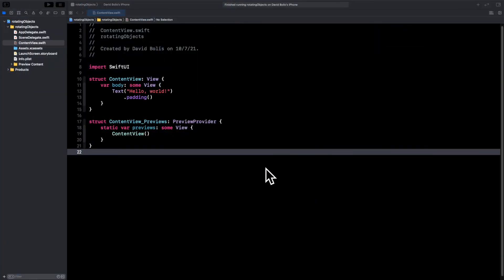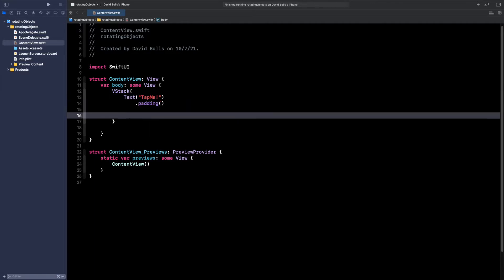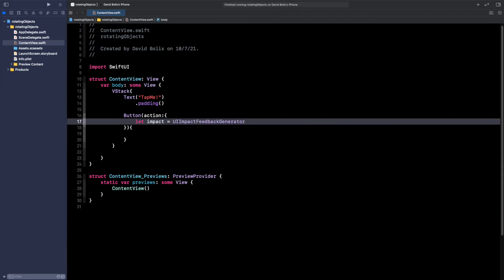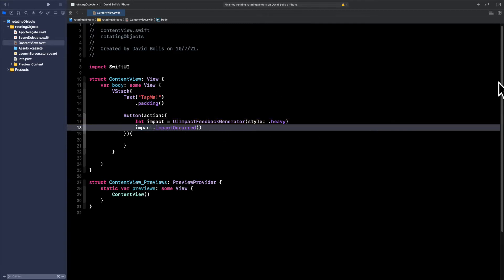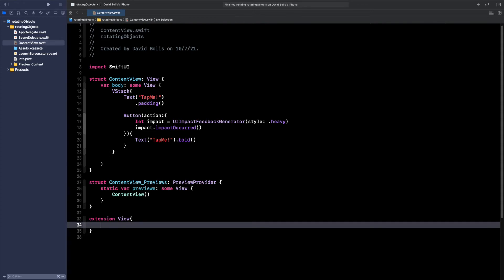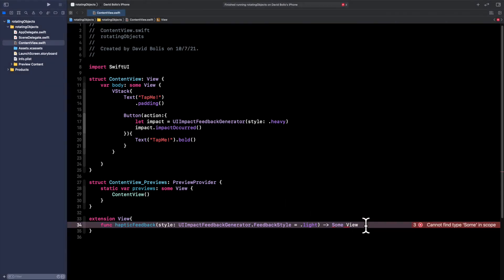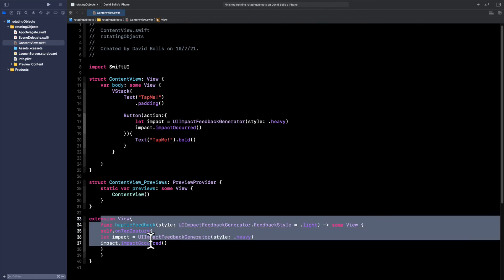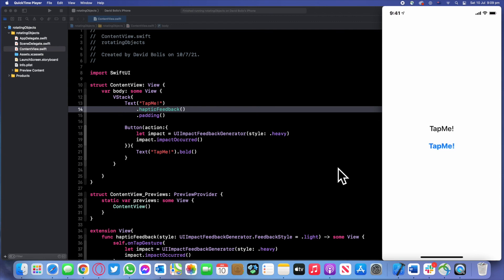How to use Haptic FeedBacks in SwiftUI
Welcome Everyone, in this video I will show you how to use haptic feedbacks in SwiftUI.
This will allow you to trigger vibrations from your physical iPhone or device.